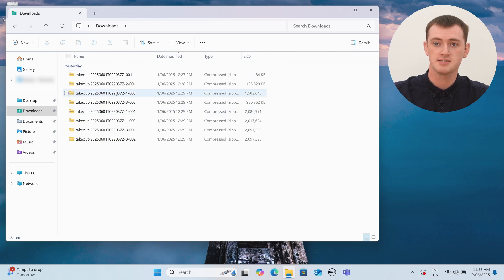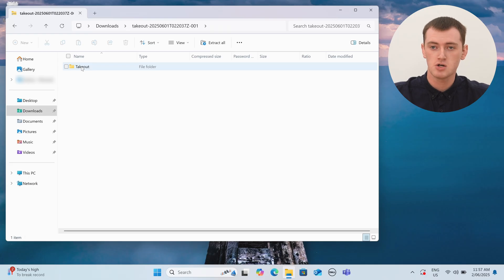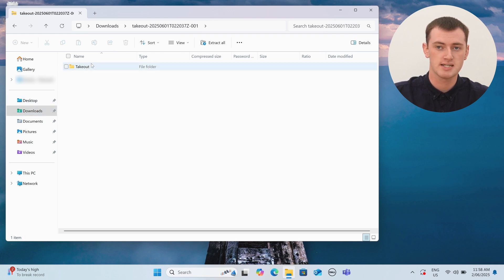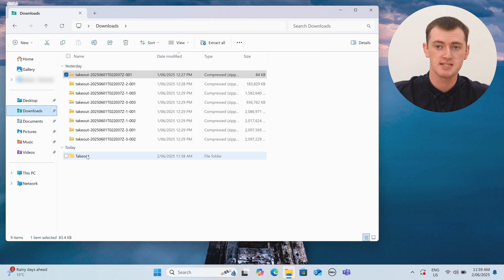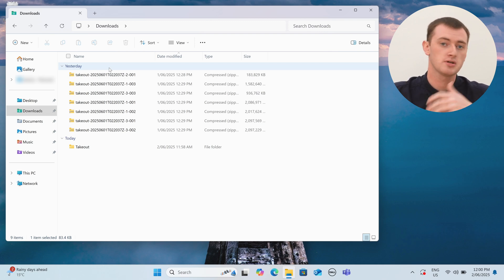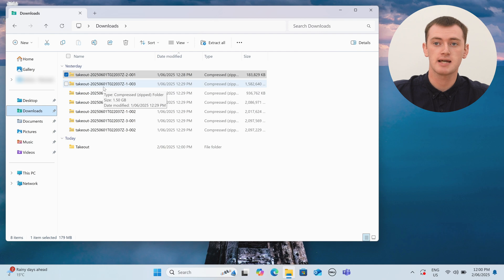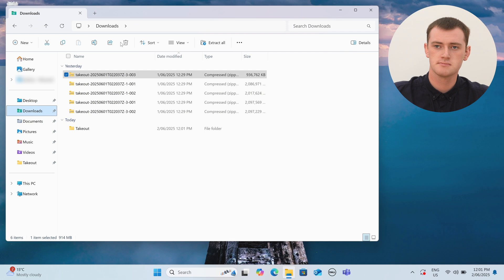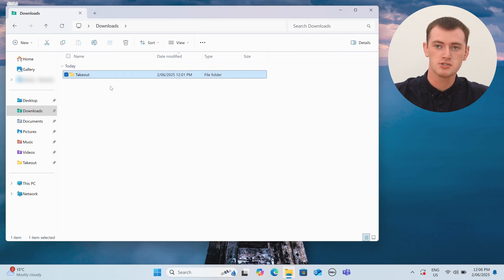How To Merge Zip Files From Google Takeout - On Windows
If you've downloaded files to your Windows computer using Google Takeout, and they've been split into multiple different zip files, don't worry, this video has you covered.

In this video, Timmy shows you how to correctly extract and merge multiple Google Takeout zip files back together the way they're meant to be. So that all your files will remain correctly organized in their correct folders.

If you need to do this on an Apple Mac or a Chromebook instead, Timmy also has other videos for that:

Table of contents:
00:00:00 Intro
00:01:01 Extract The First Zip File
00:02:48 Extract The Second Zip File
00:03:38 Repeat
00:04:12 The Result
00:04:33 See You Next Time